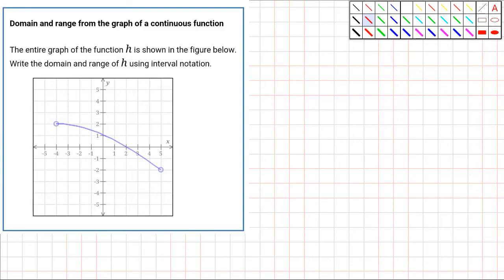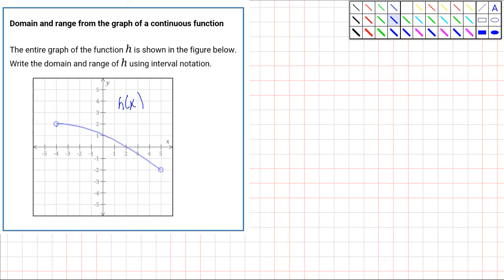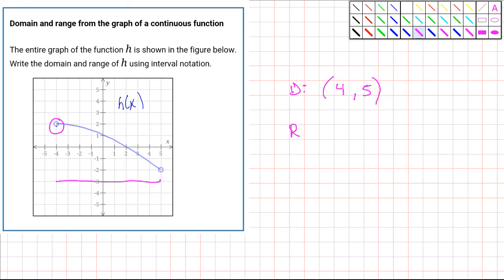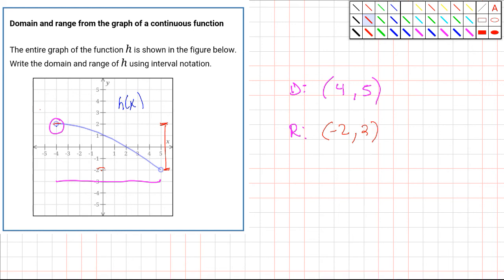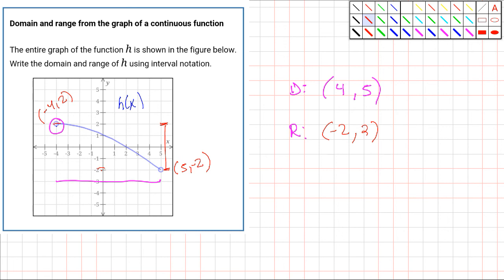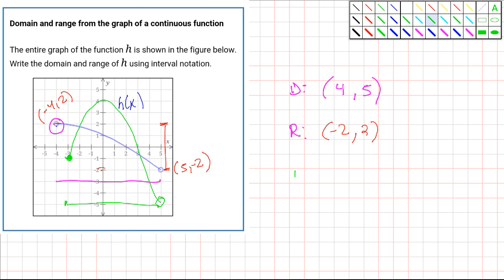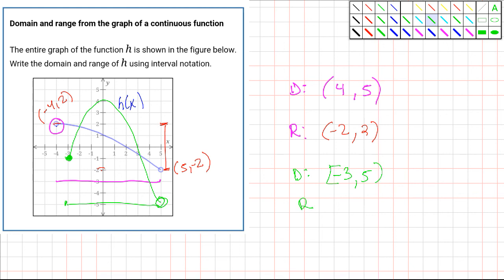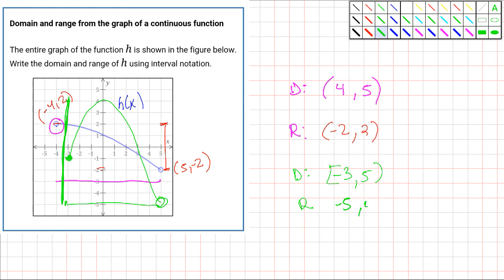Domain and range from the graph of a continuous function